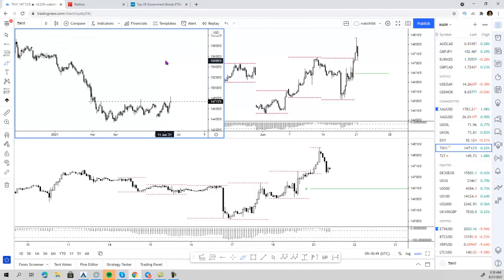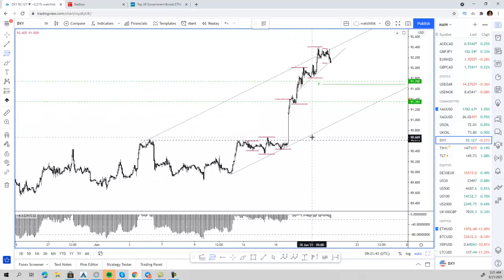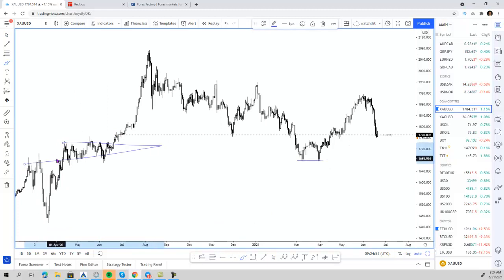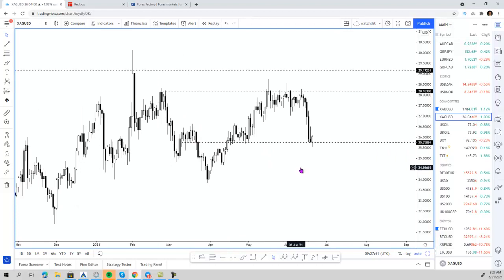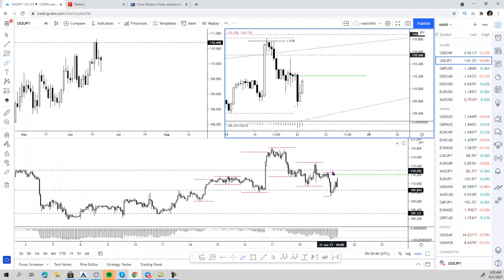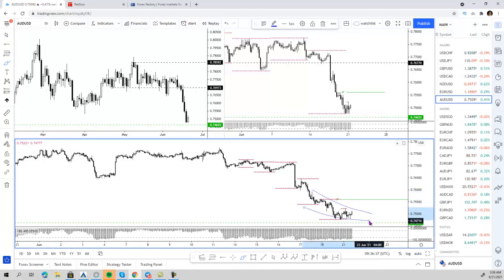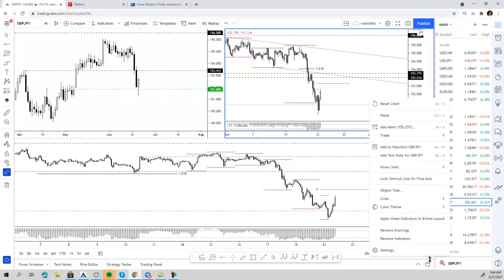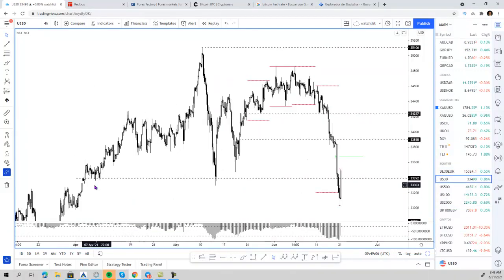Daily Watchlist For VIPs (June 21st, 2021)